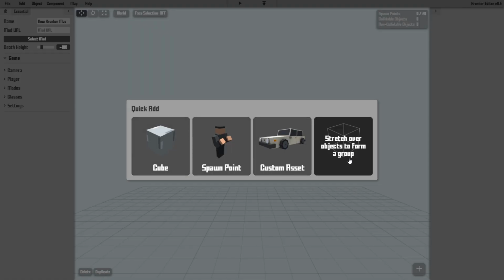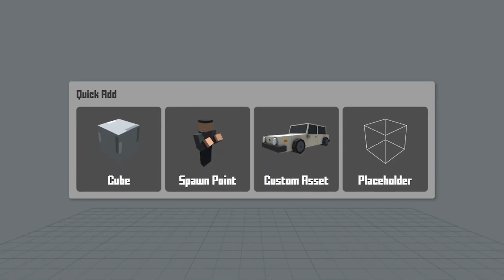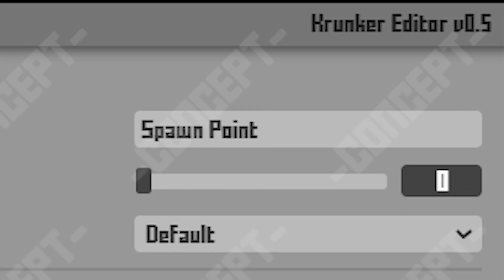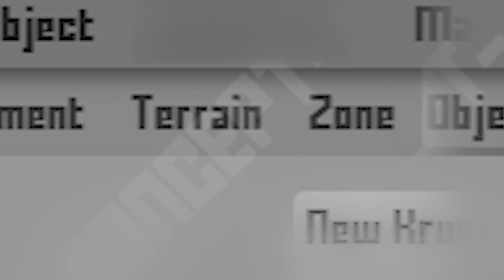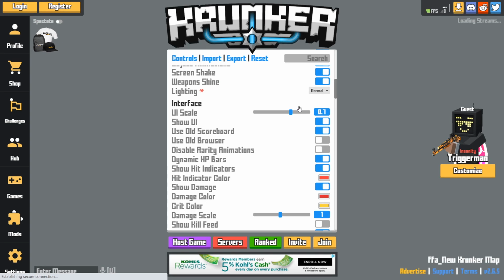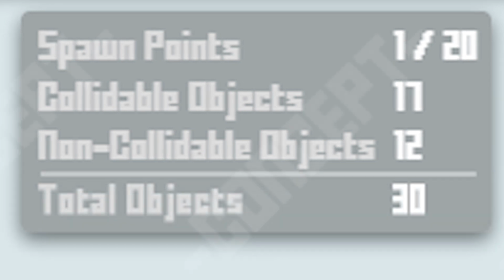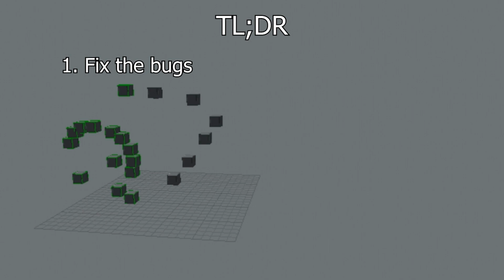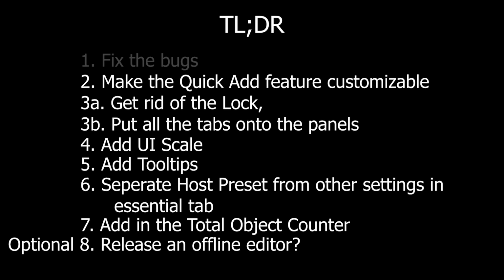8 Suggestions I have for the New Krunker Editor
Just another kid giving his wild suggestions that no one asked for, nothing new.